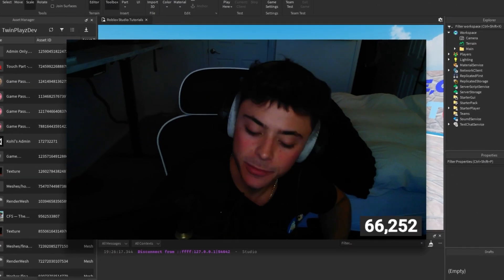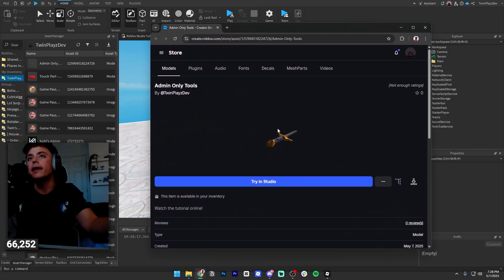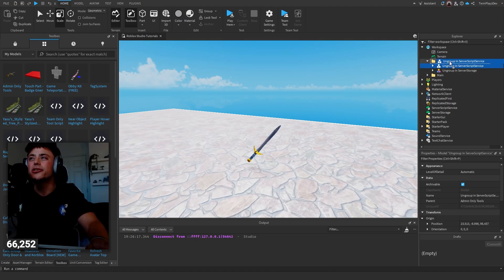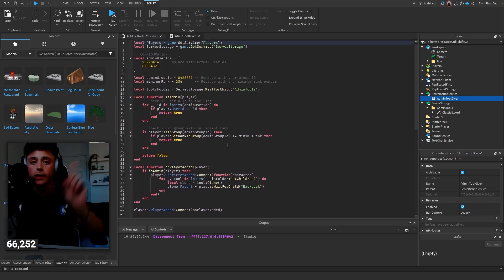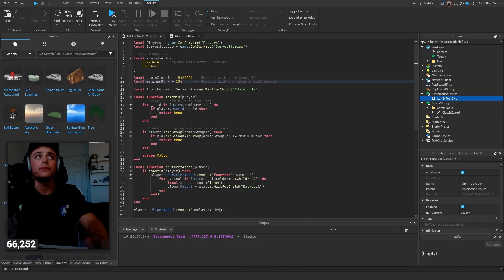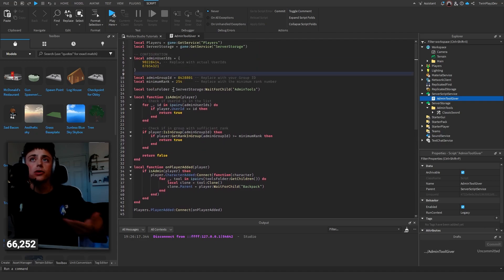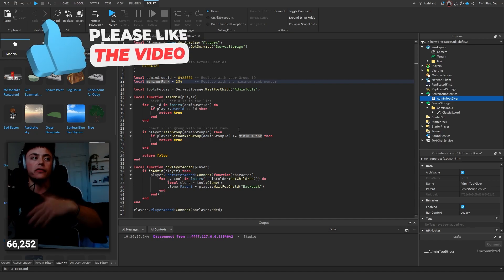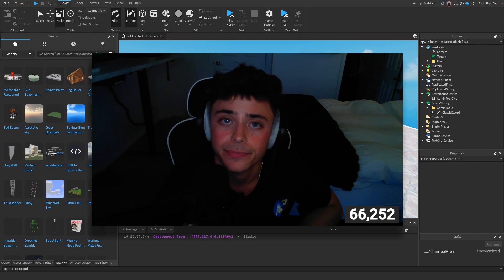How To Make Admin ONLY Tools In ROBLOX Studio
『TIMECODES』  ➜
0:00 - Intro
0:20 - Getting Model
1:00 - Explaining
3:05 - Outro